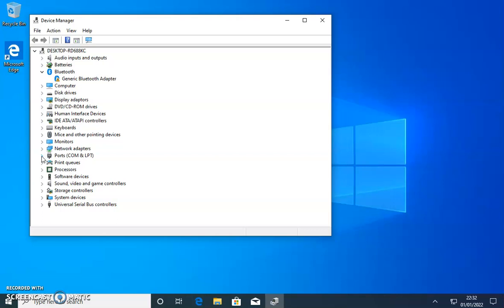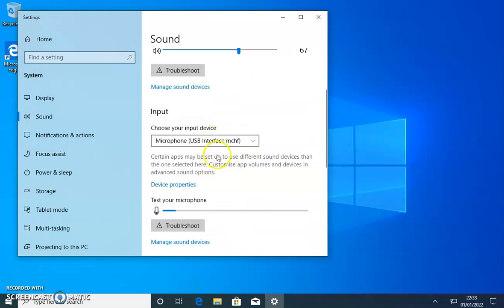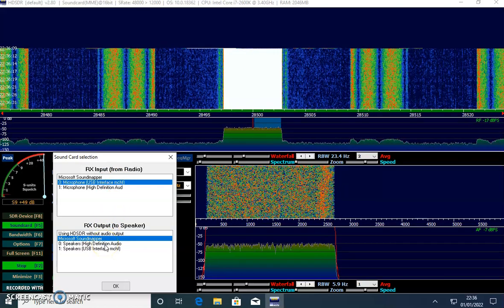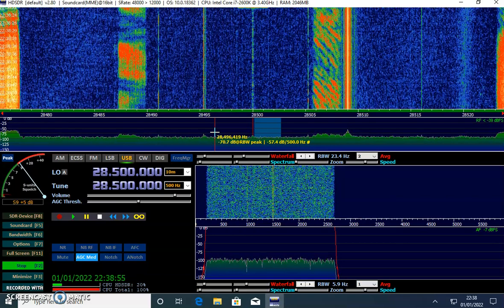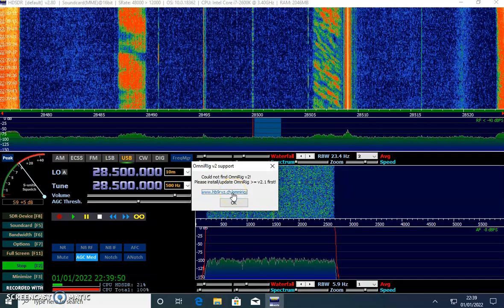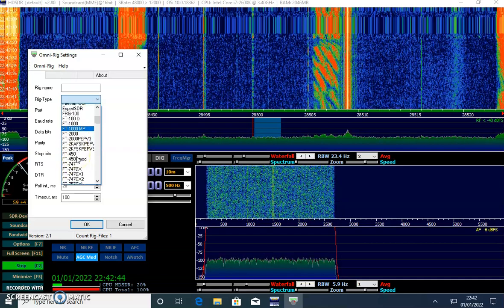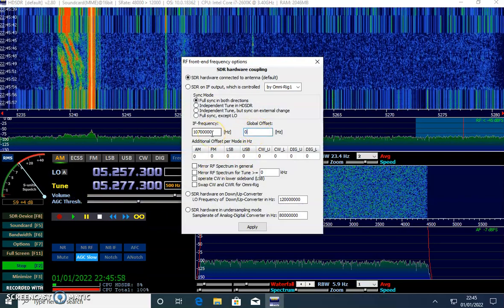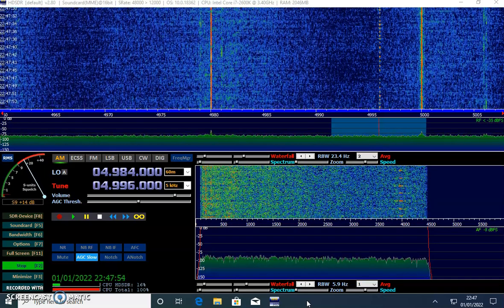mcHF (RS918) Transceiver sync and setup with PC HDSDR Software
Setting up the mcHF radio to work with a PC is a fantastic thing to do, so much easier to view the waterfall and tune to frequencies. And transmit using PC headset.